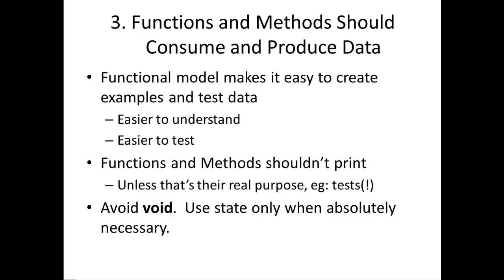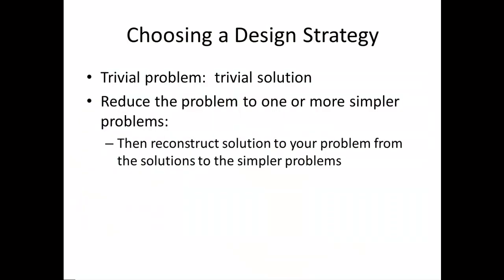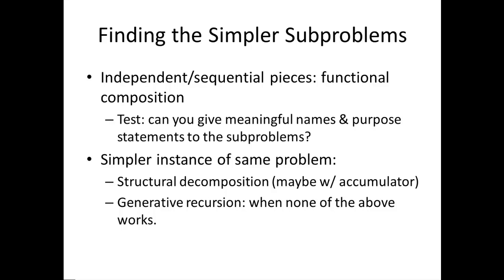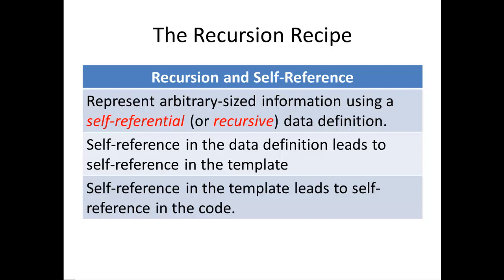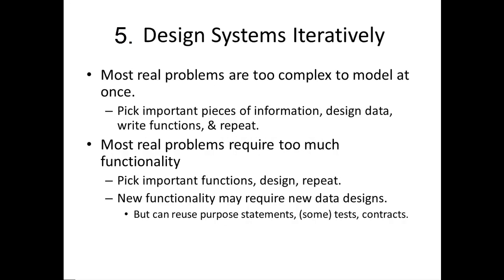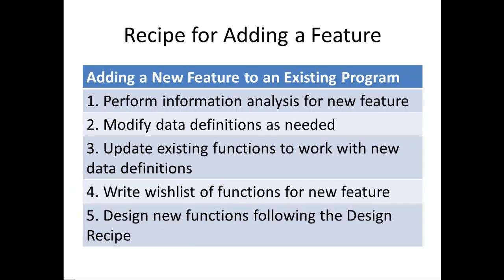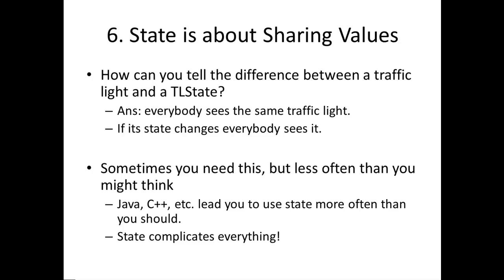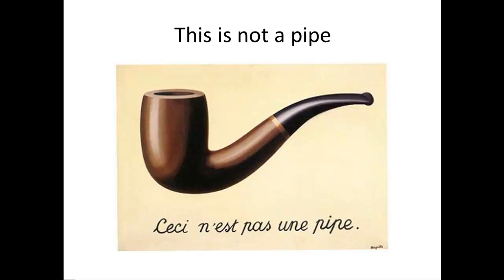Lesson 12 3 The Last Lecture